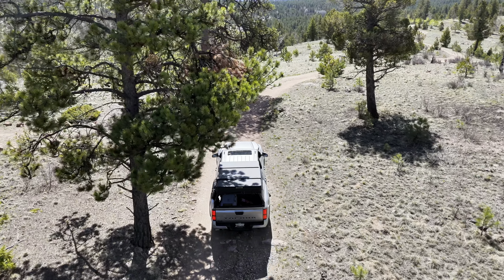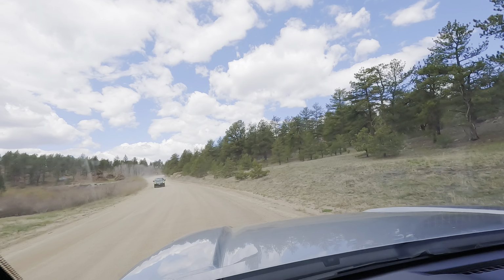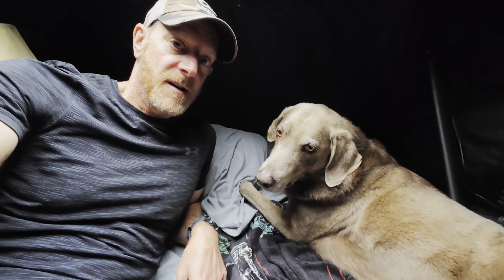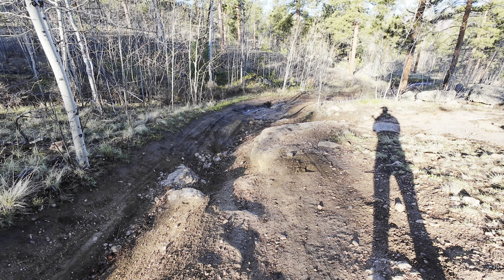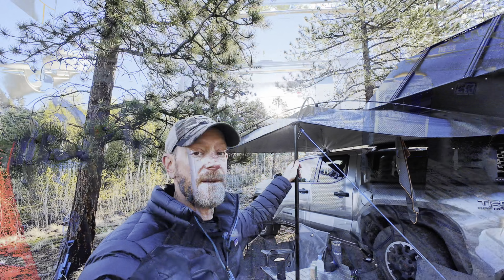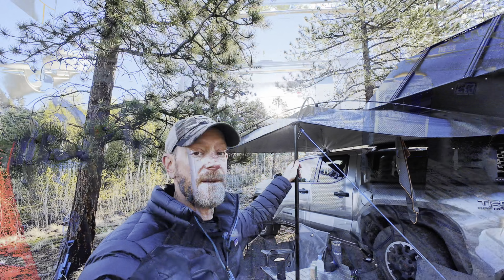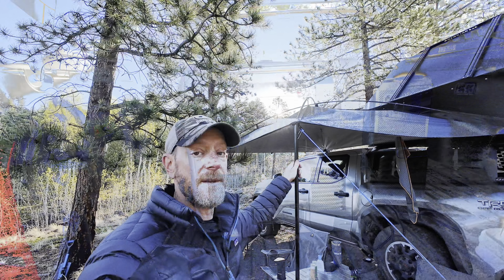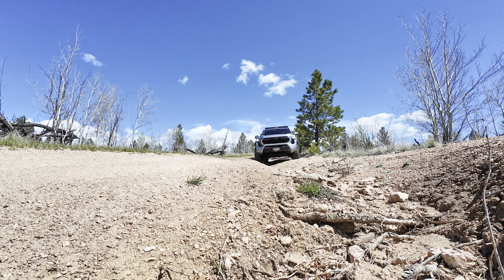Taco Time: First Overlanding Adventure with New 2024 Toyota Tacoma & Gear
Join me on my very first overlanding trip in my brand new 2024 Toyota Tacoma TRD Off-Road! We're putting the truck and my gear to the test in the beautiful Colorado wilderness. See how the Kuat Ibex rack, 4x4 Colorado Alto mini tent, Moon Shade awning, and more hold up on the trail and at camp.  Plenty of stunning scenery ahead!

Remember, your support helps keep the channel running!

Overlanding Gear:
Moon Shade Portable Awning
Iceco APL55 Fridge
Geyser Shower
Dometic Go Faucet
Fellow Stagg Kettle
AeroPress Coffee Press
K&H Pet Bed
Coleman Outdoor Compact Folding Table
GCI Outdoor Rocker Camping Chair

Cameras and accessories I use to shoot my videos:
DJI Action 4
Go Pro Hero

Battery and Solar Accessories:
Bluetti AC60 and B80 Batteries
River 2 Max Battery and Solar Panel
Bateria Power Solar to XT60 Charge Extension Cable

Chapters:
0:00 Intro
1:40 Getting There Off-Road
2:15 Airing Down
2:56 Finding Our Site
4:07 Camp Setup
6:15 1st/2nd Storm
8:00 Dinner & Fire
9:12 Morning Site and Gear Tour
15:19 How We Do Number 2
6:20 Pack-up and Return Off-Road Trip